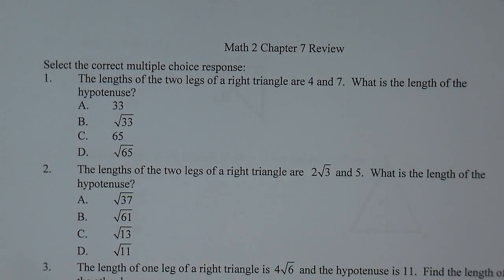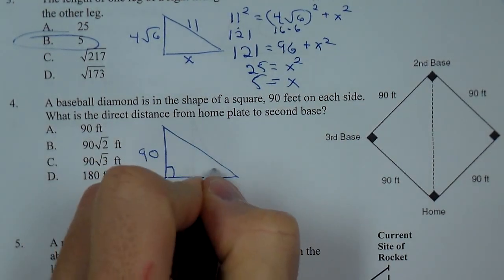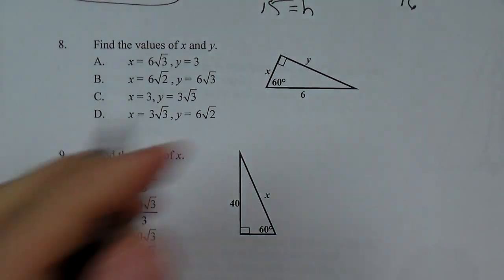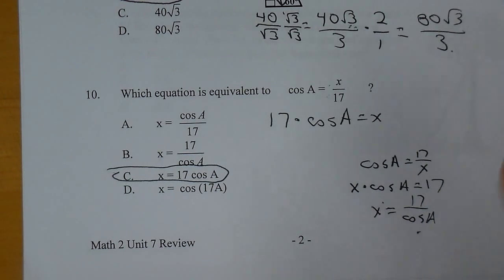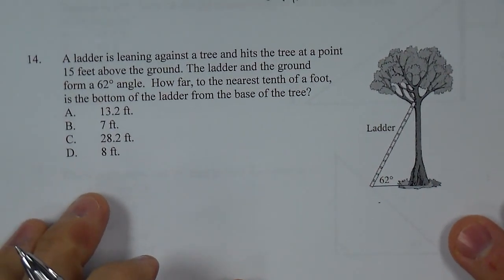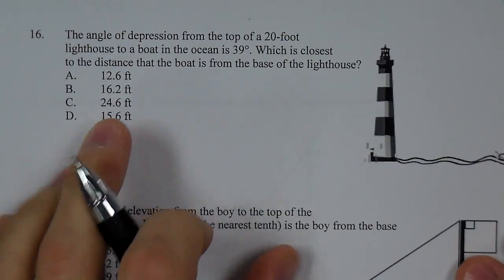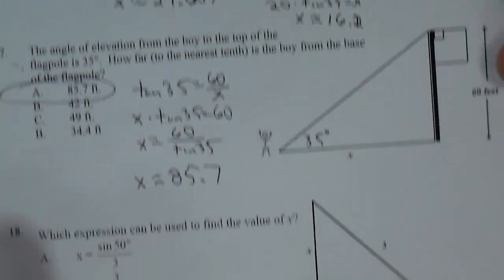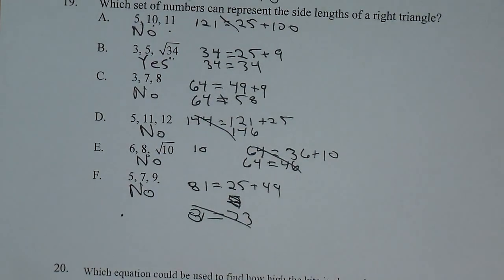Math 2 Unit 7 Review